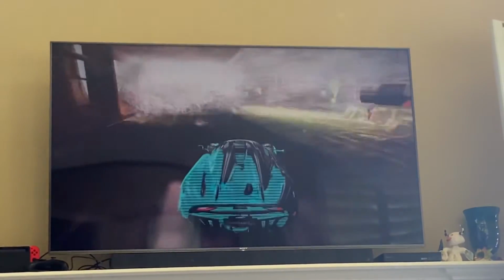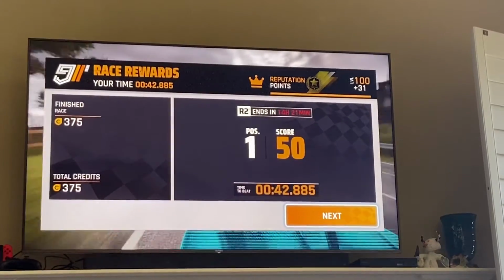A9 - Regera GP - Round 2 - 42.885 - F1-TealTazmo72